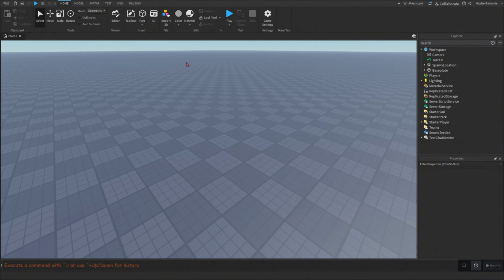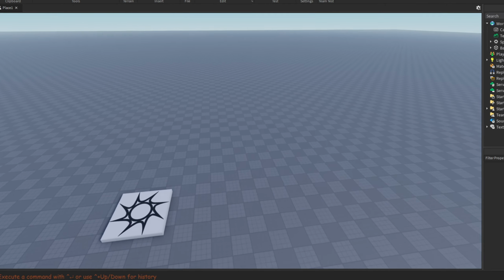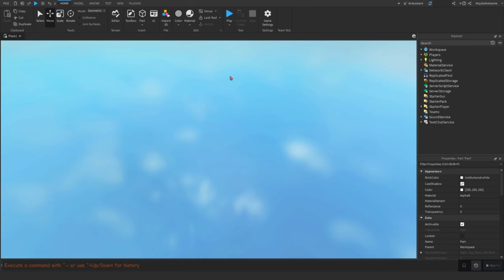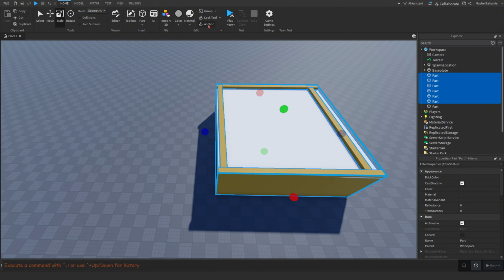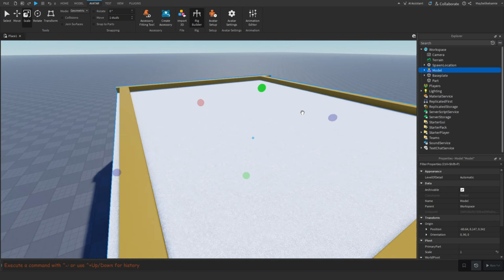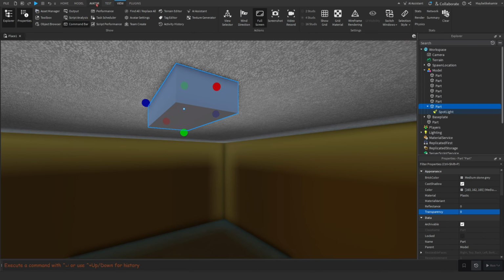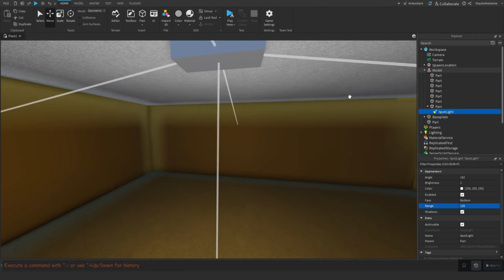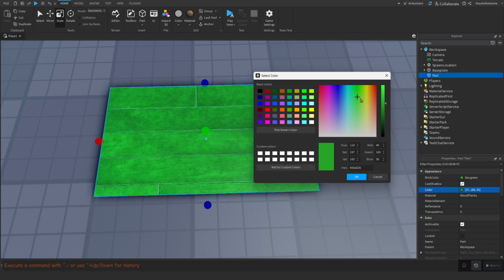Roblox Studio Tutorial | Absolute basics l version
This video will guide you through the absolute basics for Roblox Studio.
This video tells you beginner mistakes.